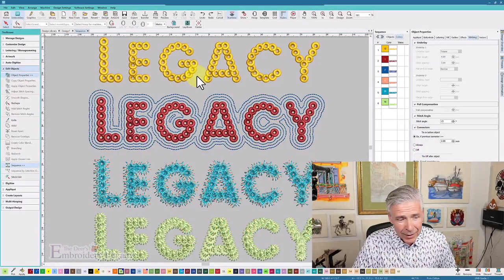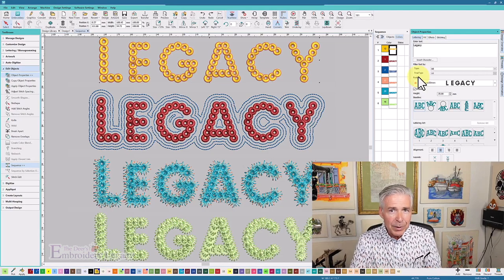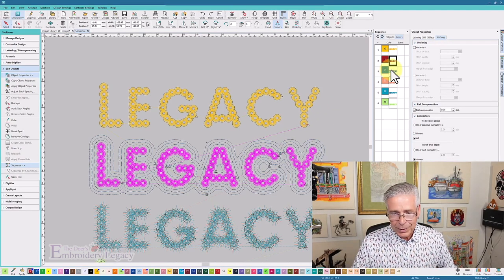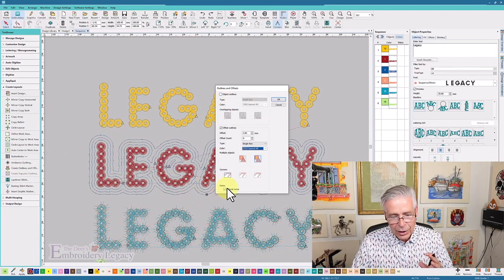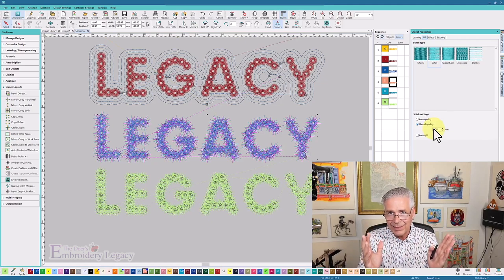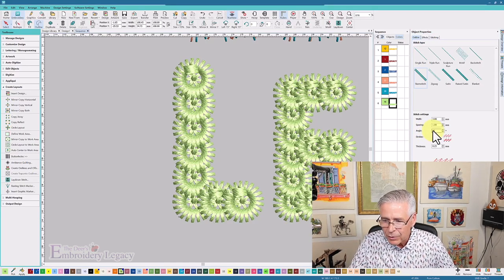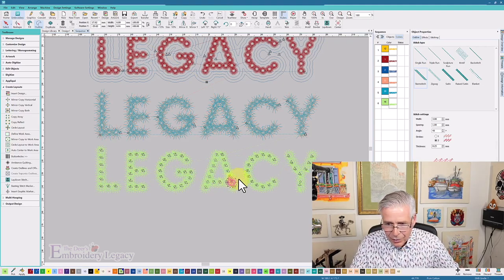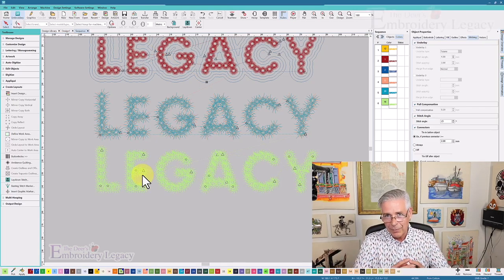ESA Font Magic for Embroidery with Hatch Software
Join John in this video as he shows you how to use ESA embroidery fonts in Hatch software to create font magic with multi-media bling!

In this tutorial, we will explore the incredible customization of ESA fonts in Hatch software while showing you how to make the most of them to create stunning designs.

Embroidery fonts are critical to any embroidery project, and not all fonts are created equal. This is where ESA embroidery fonts come in - they are widely regarded as being the most customizable fonts on the market. They are designed specifically for embroidery and are created with attention to detail, ensuring they will always produce flawless results.

This video will demonstrate how to use ESA embroidery fonts to create truly unique designs. Plus, we'll show you how to customize your fonts, add multi-media bling, and explore the various options for creating professional-looking designs. With Hatch software and ESA embroidery fonts, the possibilities are truly endless.